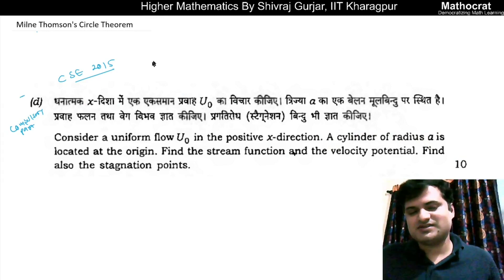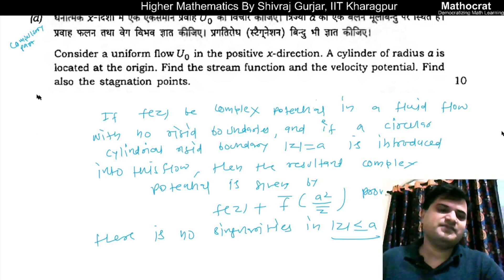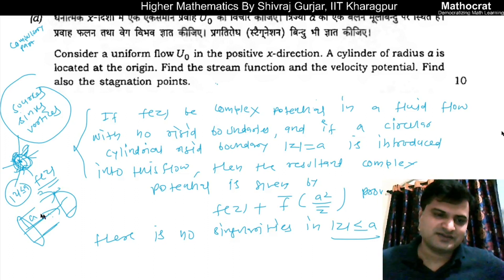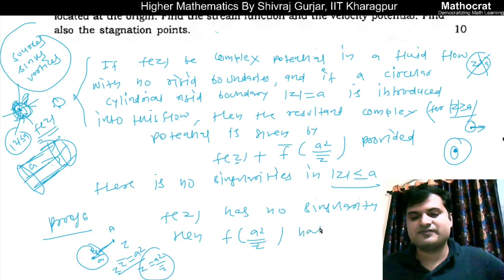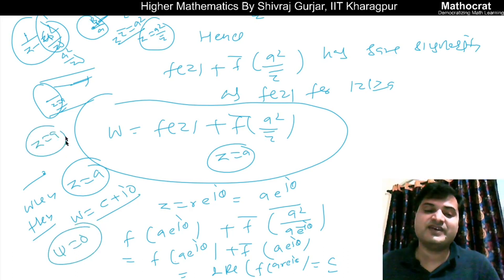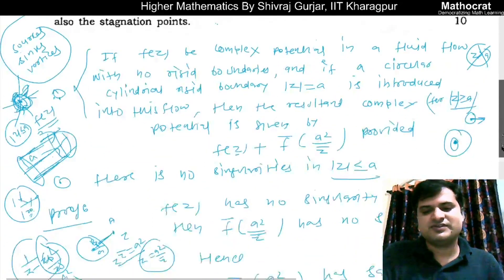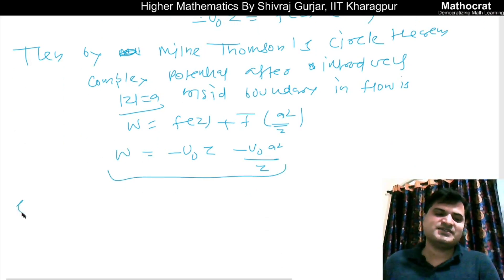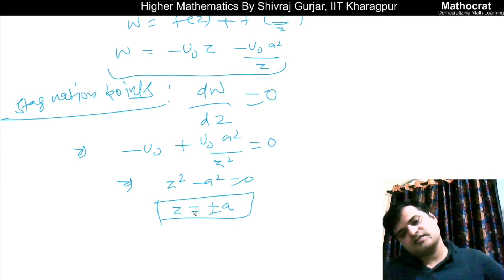22.Fluid Dynamics: Milne Thomson's Circle Theorem |UPSC CSE| IFoS| ACF| GATE|Shivraj Gurjar, IIT KGP